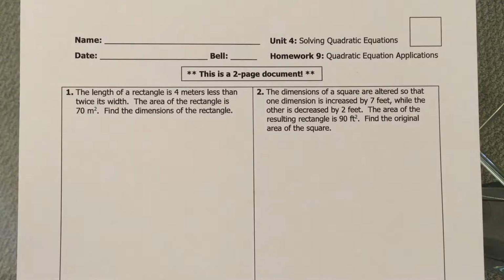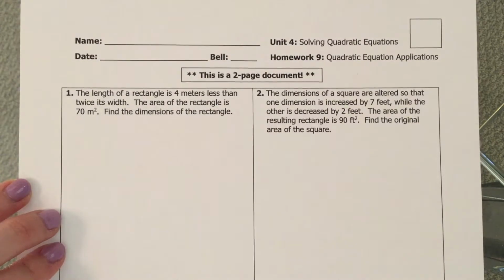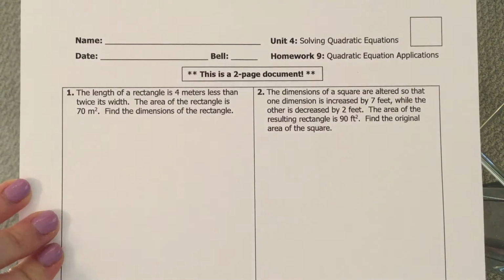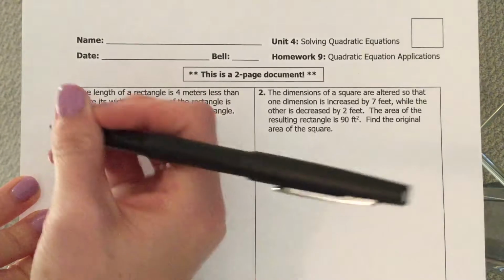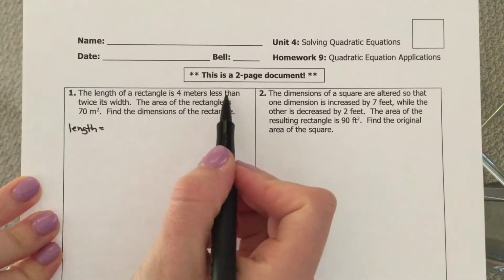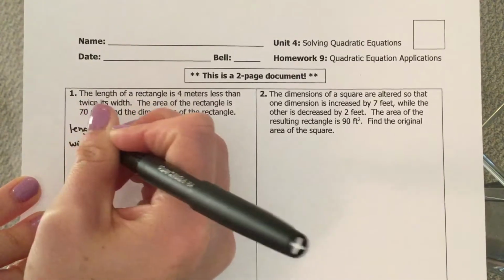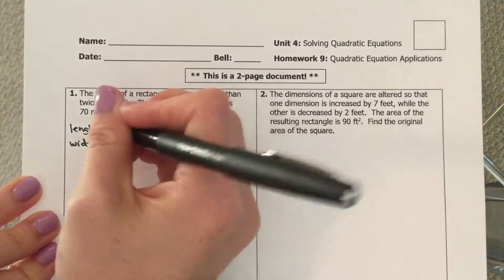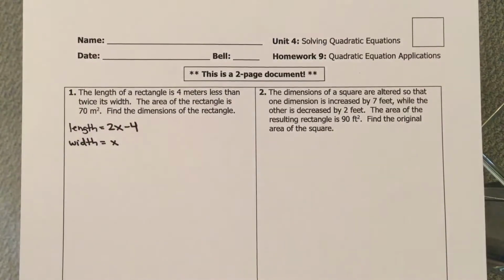Unit 4 Homework 9